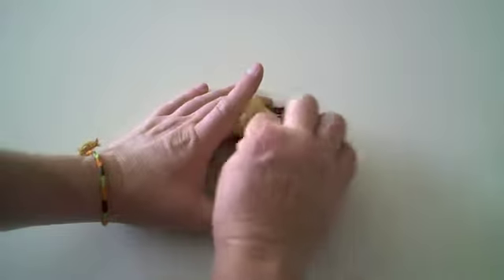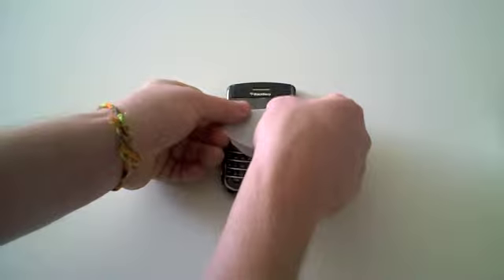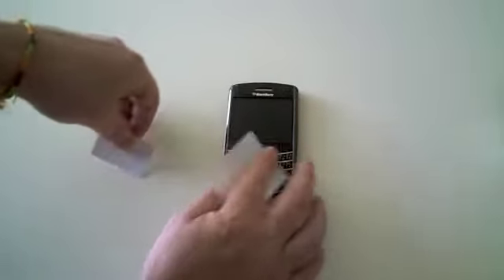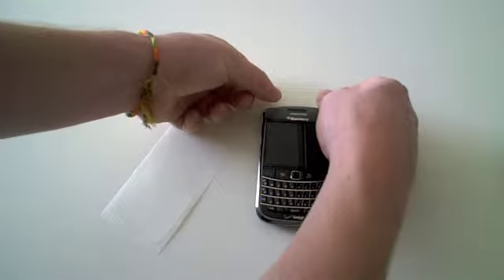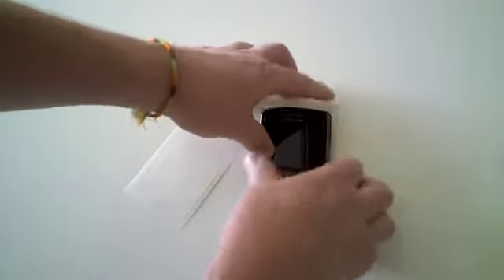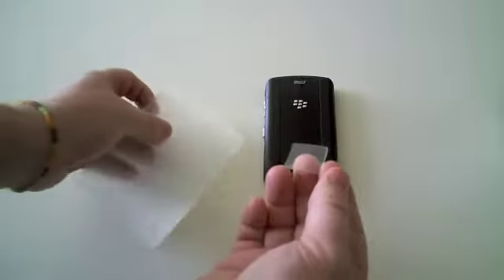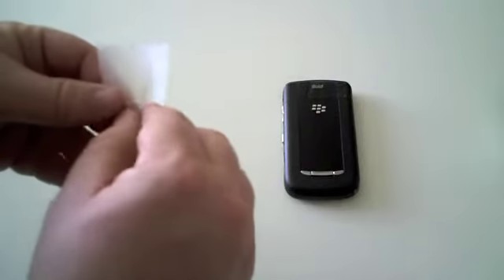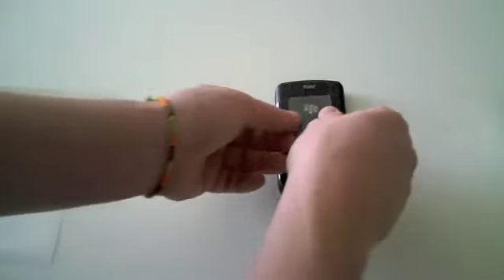Blackberry Bold 9650 ClearSuit Application Instructions